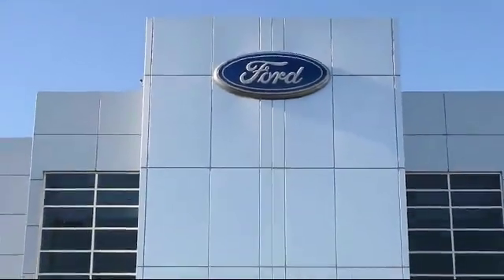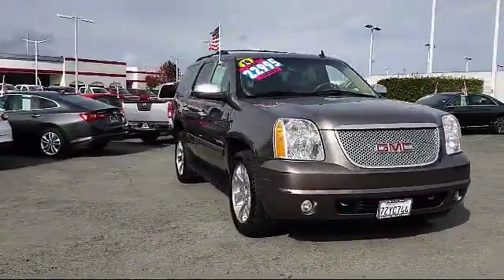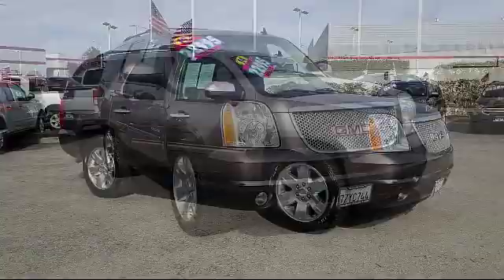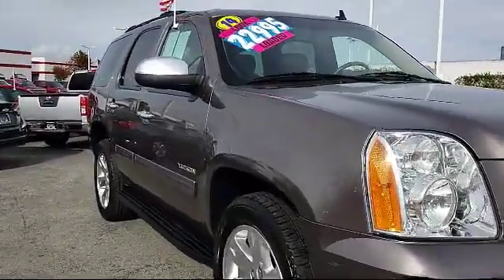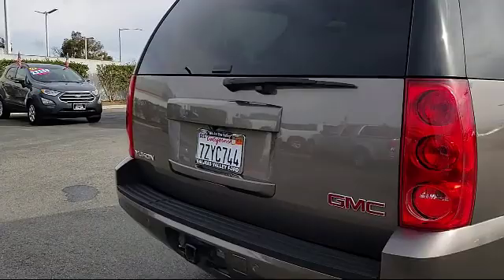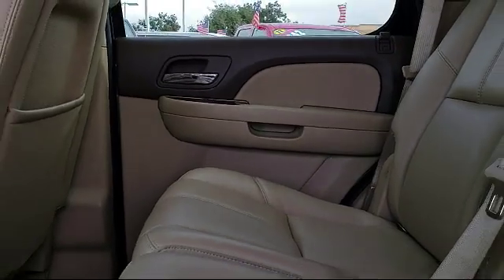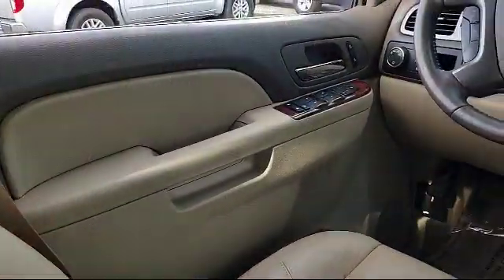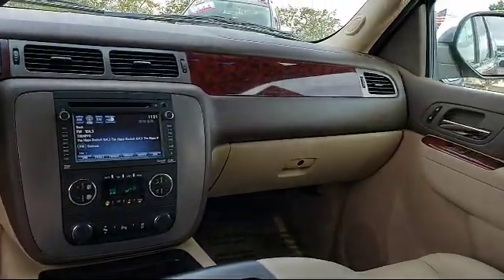2014 GMC Yukon Sport Utility SLT Salinas Monterey Watsonville Marina Seaside Carmel Santa Cruz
2014 GMC Yukon Sport Utility SLT Stock Number: 49136A Vin:1GKS1CE06ER174338.